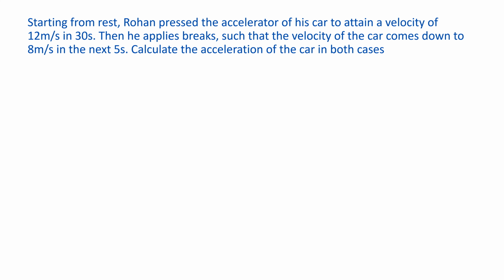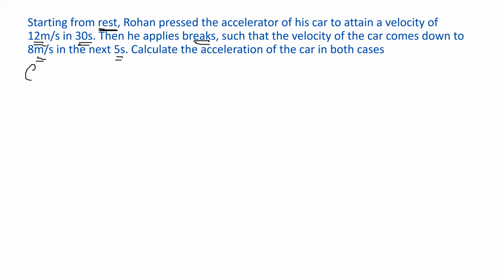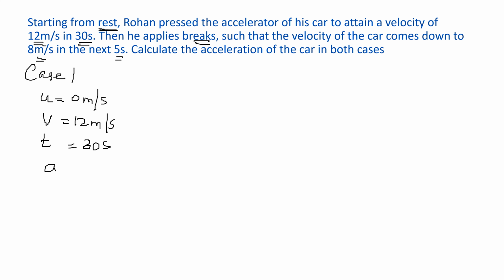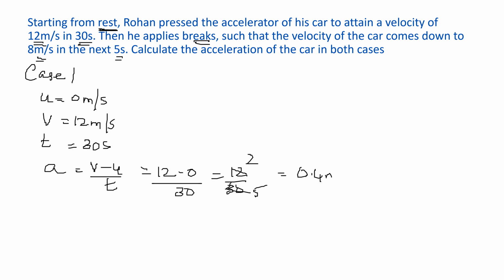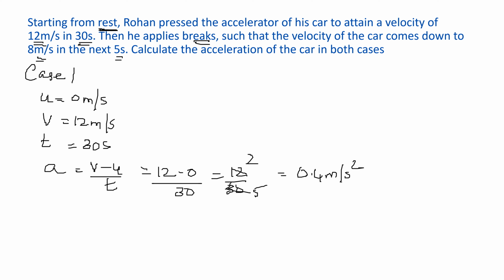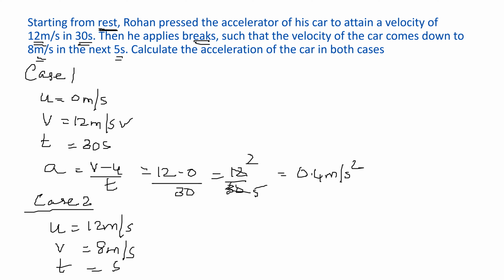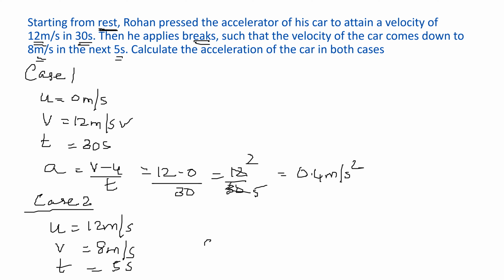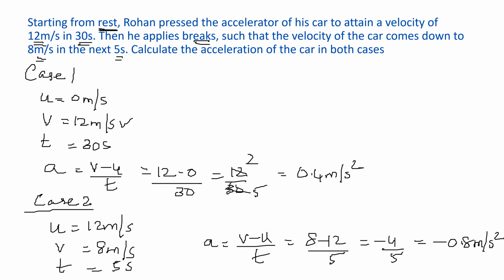Starting from rest, Rohan pressed the accelerator of his car to attain a velocity of 12m/s in 30s.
Welcome back to Nley's ZelfStudie
Watch this video, I believe that you won't get stuck in problems on acceleration.
From station 'X' a train starts from rest and attains a speed of 54 km/h in 10 s. Then by applying brakes negative acceleration of 2.5 m/s2 is produced and it stops at station 'Y' in 6 s. Find the distance between stations X and Y.